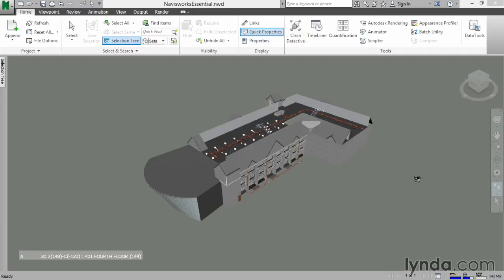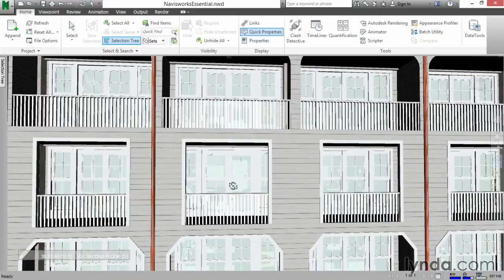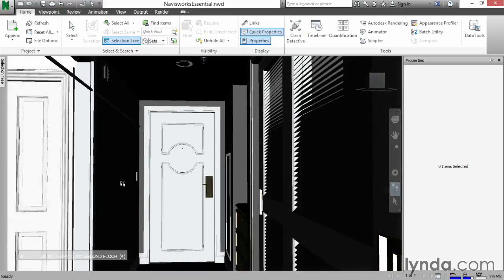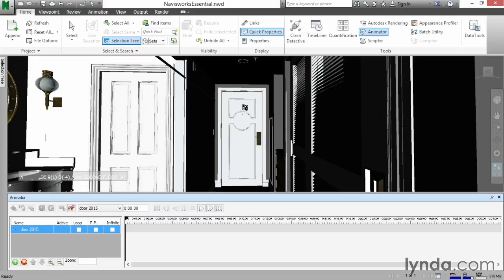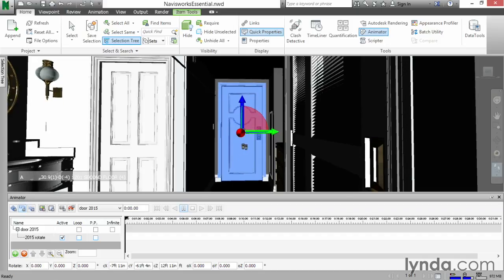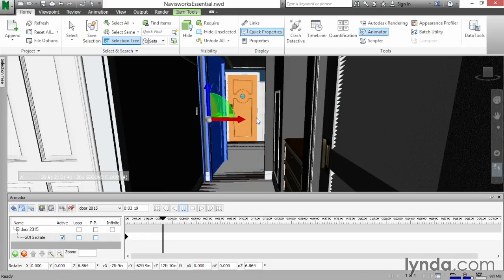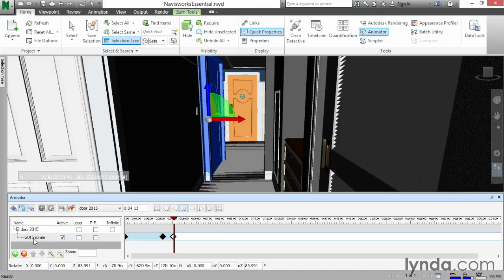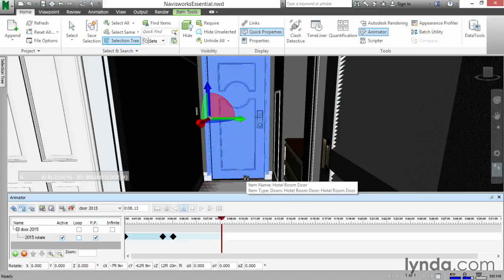navisworks trainging lessons154421 10 02 3D15 object